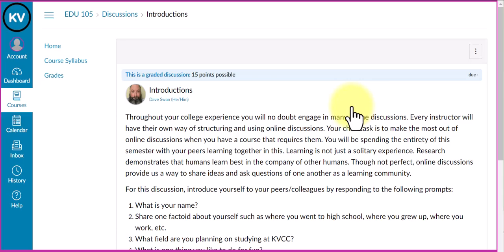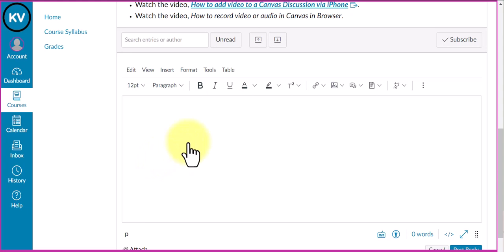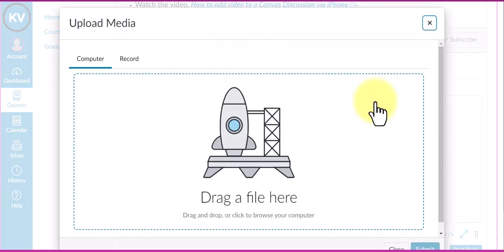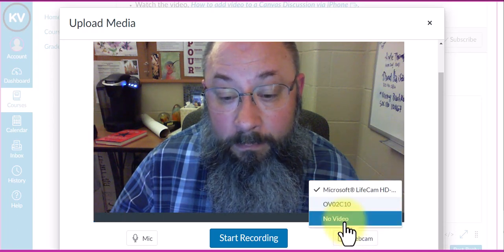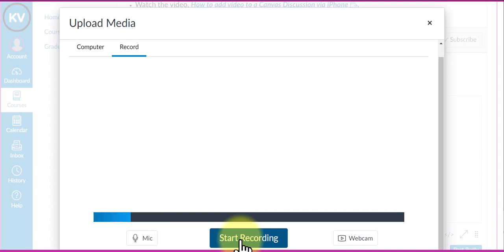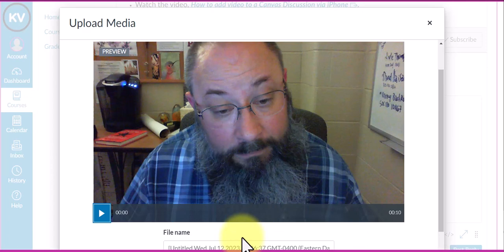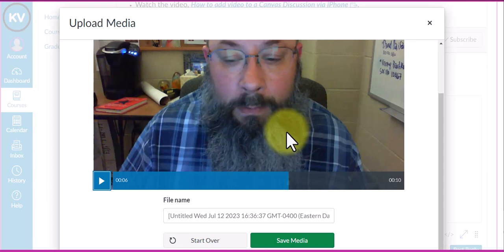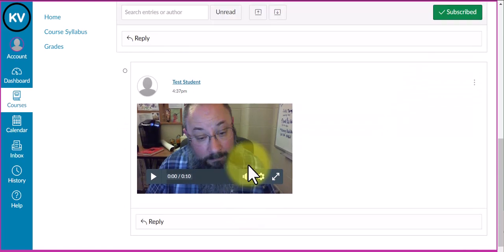Recording Video Audio for Canvas Discussion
In this video, Dave Swan, instructional designer with the Faculty Success Center at Kalamazoo Valley Community College, demonstrates how to record video and audio for a Canvas discussion